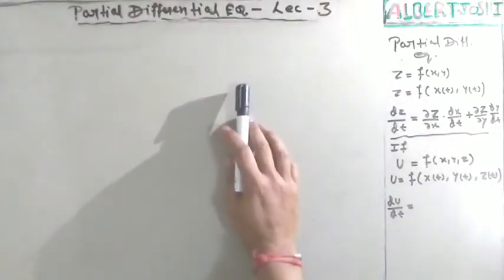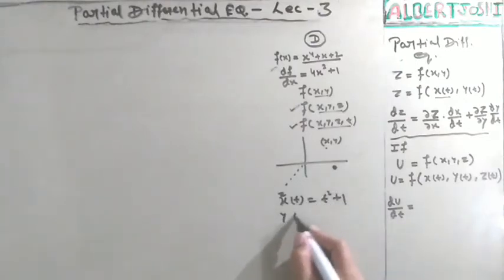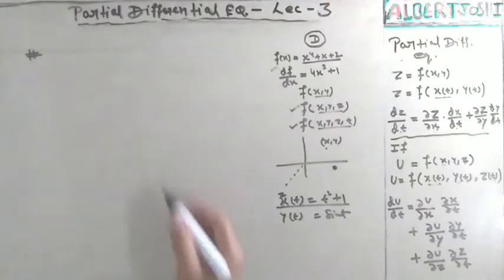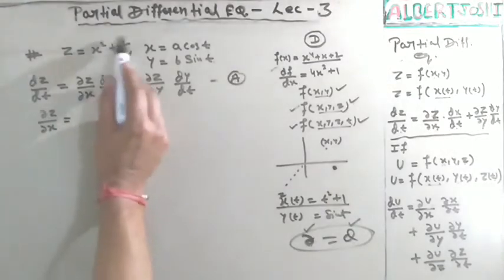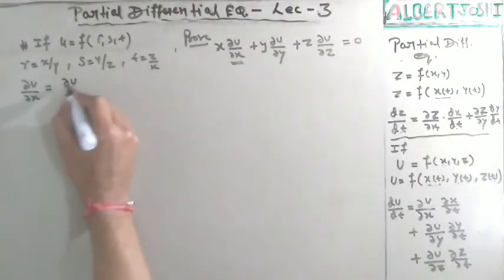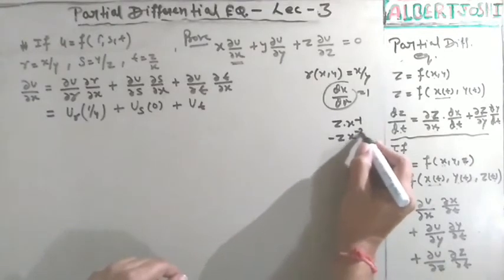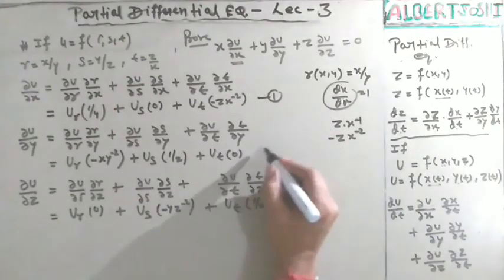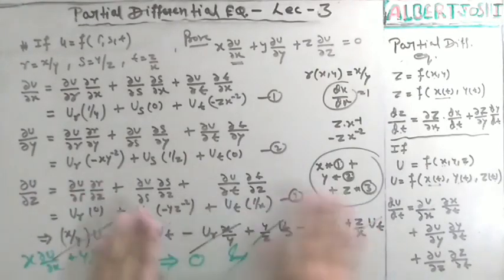Chain rule | Partial Differential Equations | Applied Calculus by Laurence Hoffmann | NPATEL | AJ